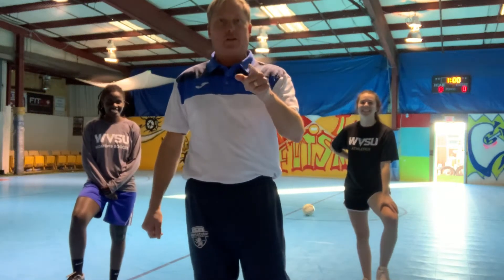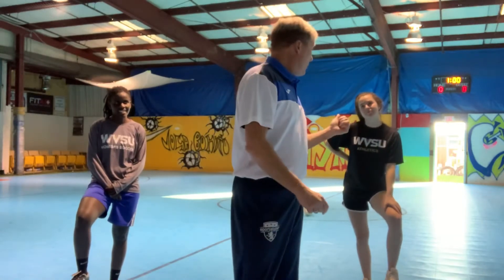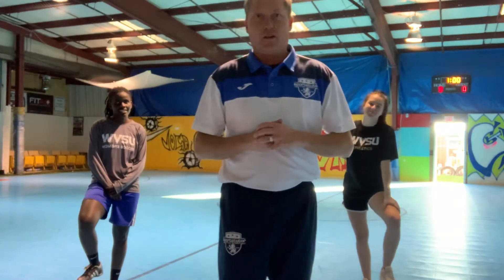Intro To New Training Series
Coach Armistead with WVSU Soccer Players: Lainey & Naomi